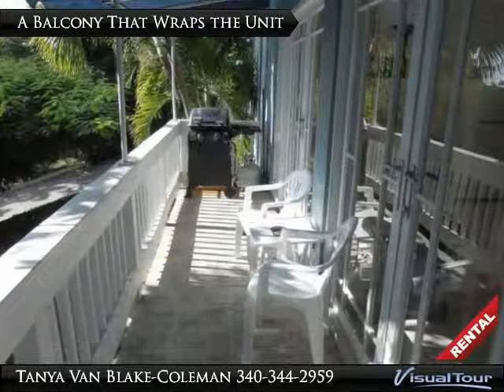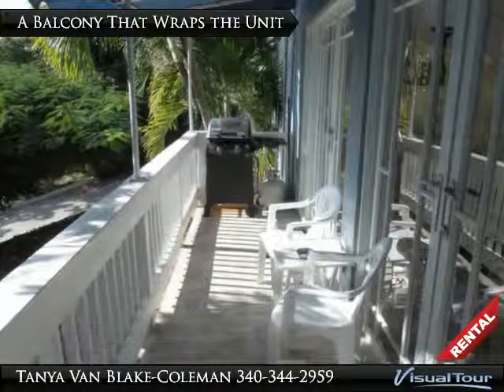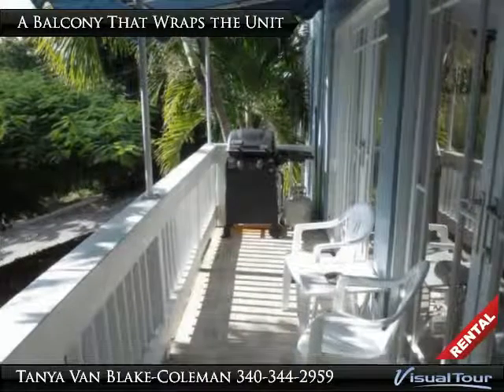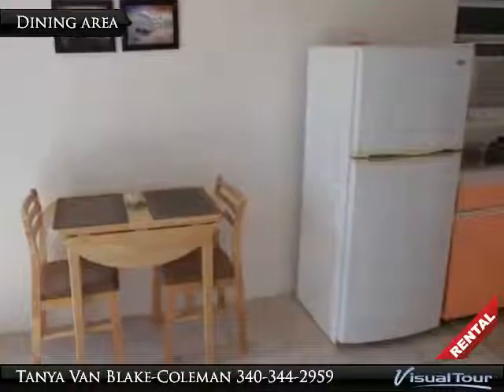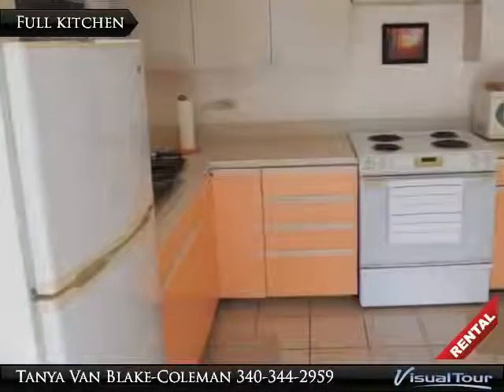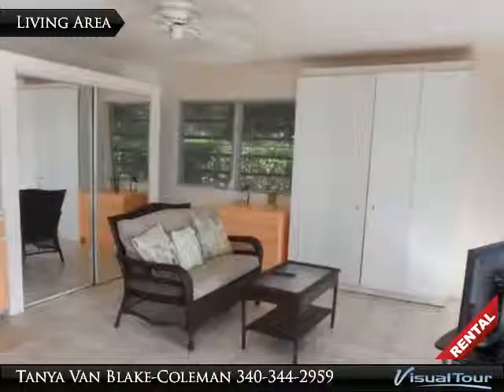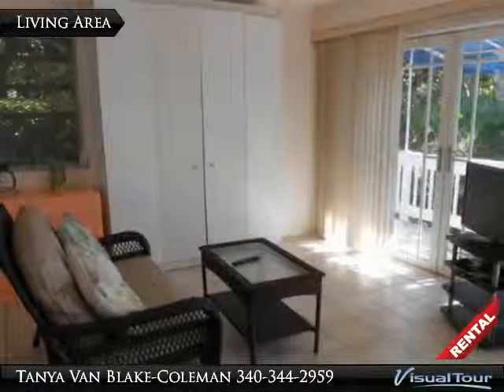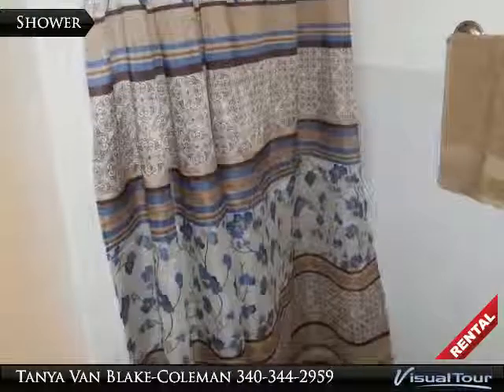14-18 Frenchmans Bay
Everything you could ever need in a neat package. A sperate entrance, off street parking and your utilities included!( electric, cable and internet). A fully furnished and air conditioned, studio apartment on the South side of the island, close to town. The murphy bed has a memory foam topper for endless nights of comfortable sleeping. There is a balcony with a grill, The yard is terranced and fenced. The laundry facilities are shared with the landlord. All of this in the quiet residental neighborhood of Frenchmans Bay on Flag Hill. Pets are considered individually an additional pet deposit will be required if accepted.

Presented By:
Tanya Van Blake-Coleman, Van Blake-Coleman Realty